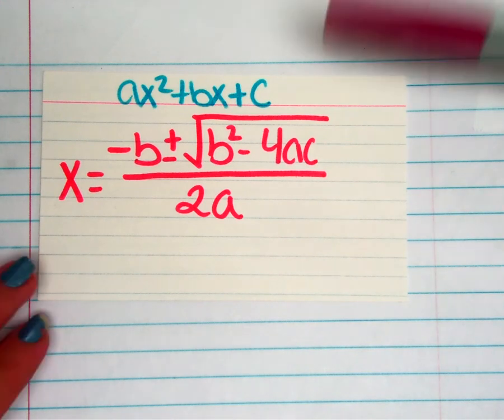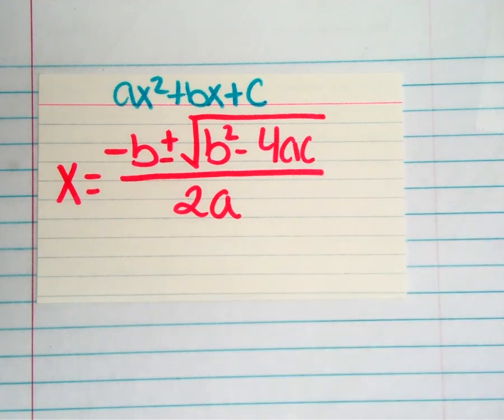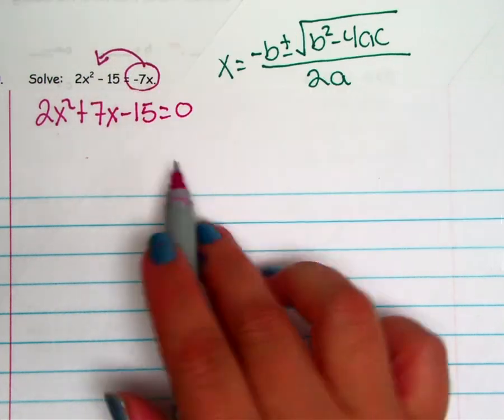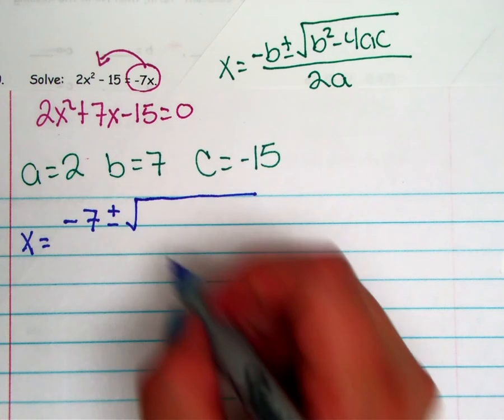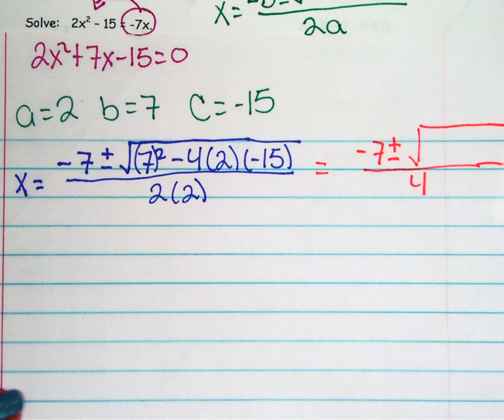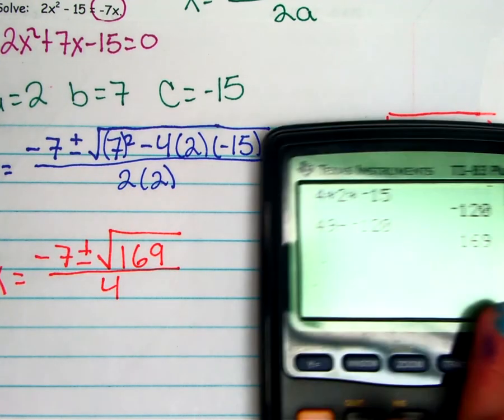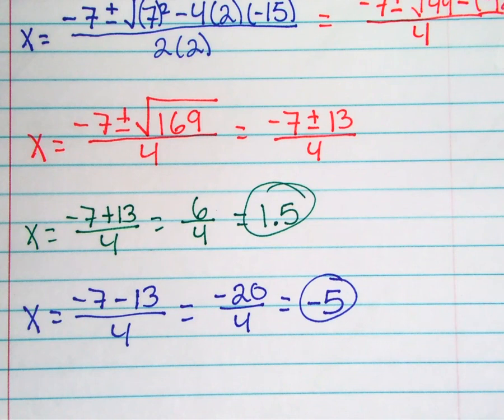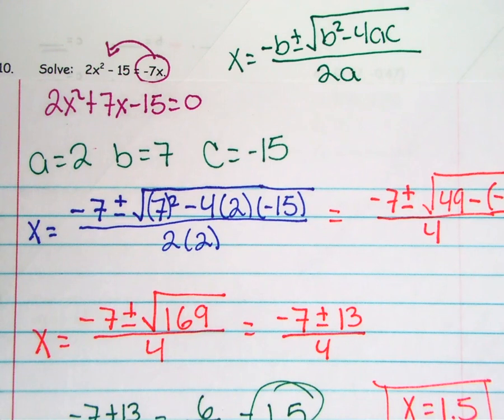Quadratic Formula example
an example using the quadratic formula